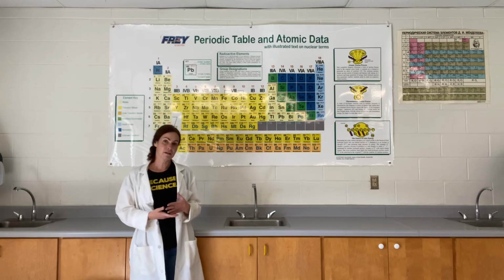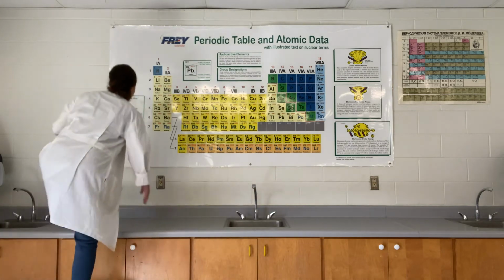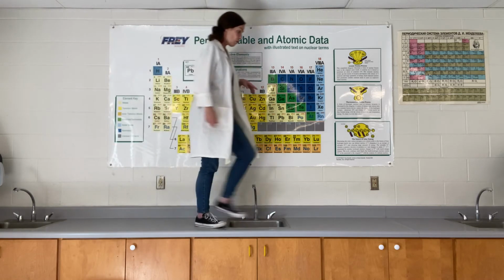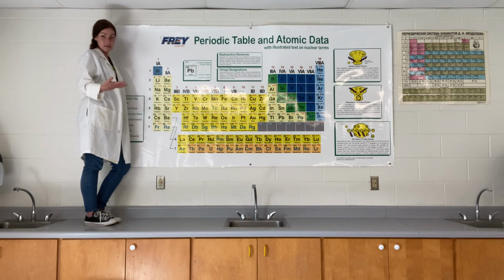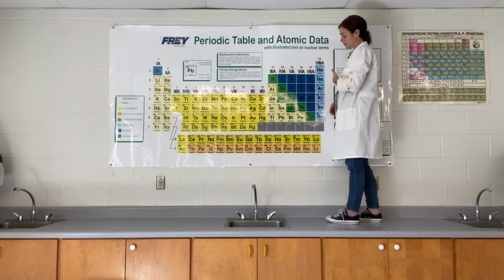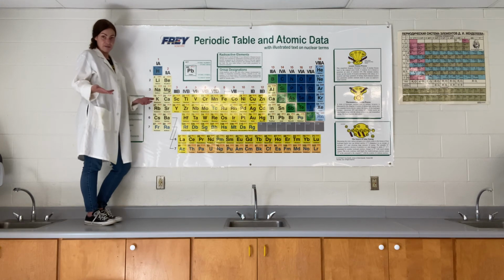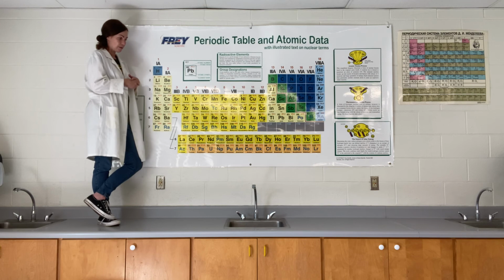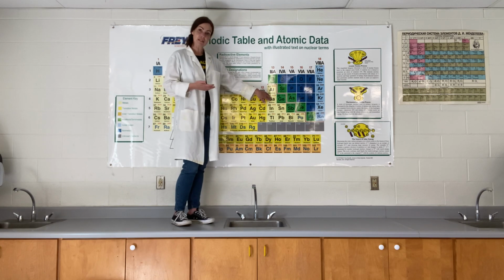Introduction to the Periodic Table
This video introduces the basic organization of the periodic table, including groups and periods.